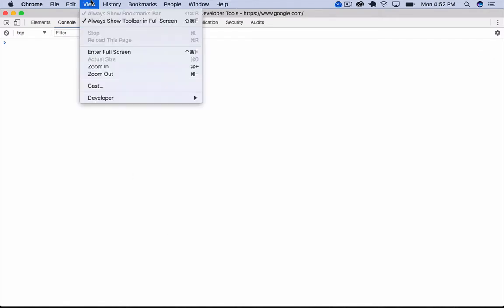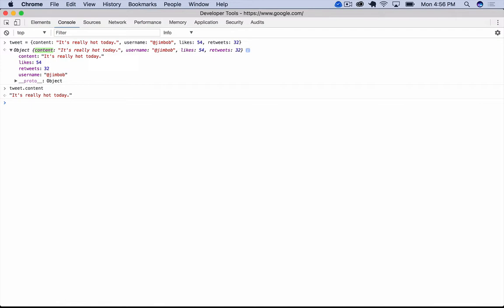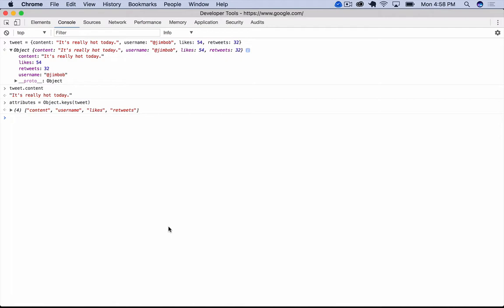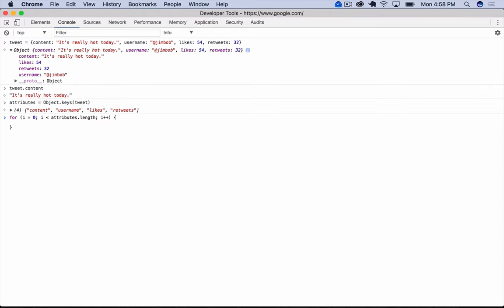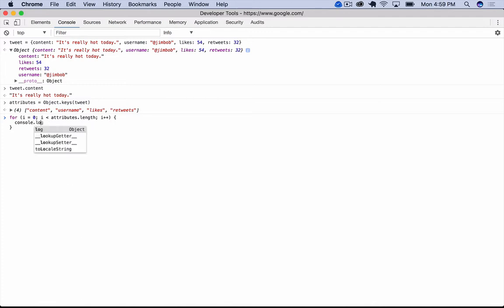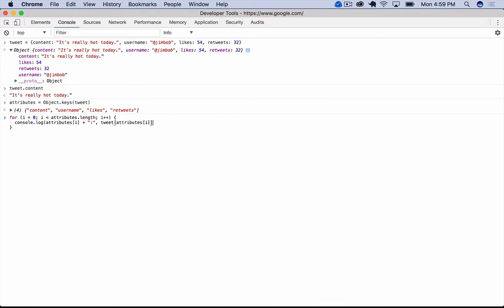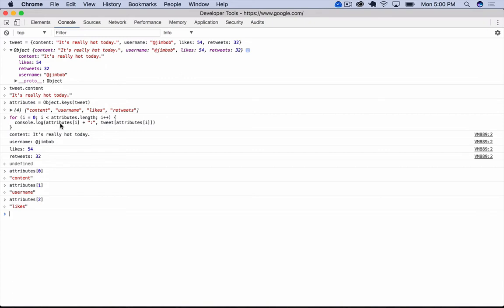Javascript Fundamentals: Object Property Iteration | Javascript Tutorial for Beginners Full